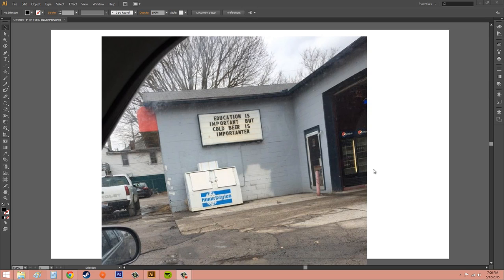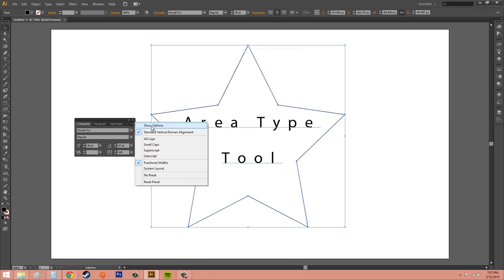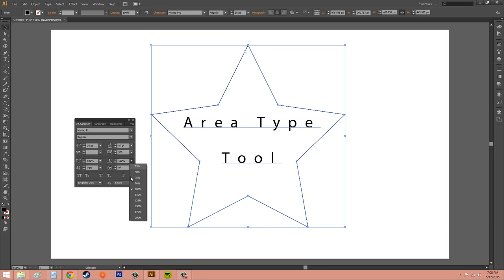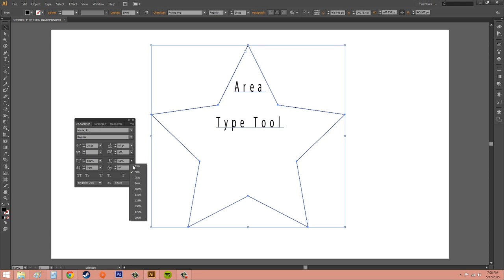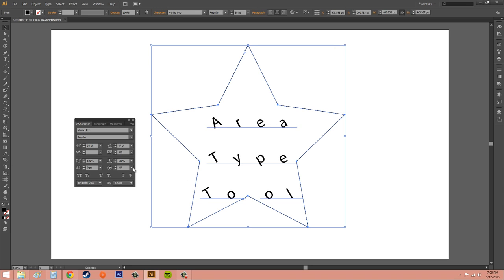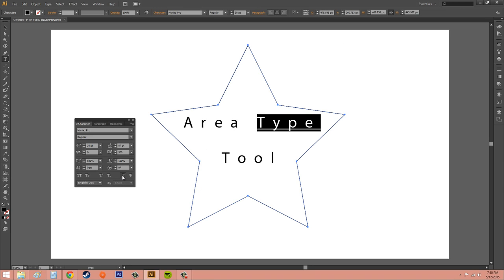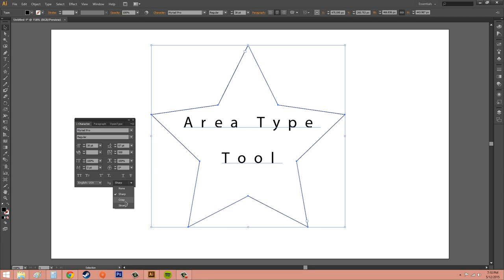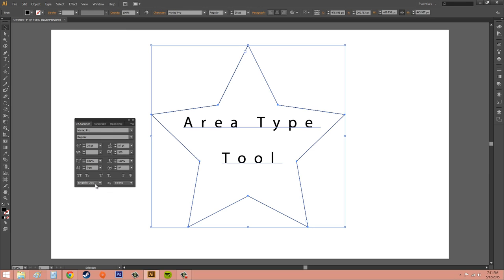Adobe Illustrator CS6 for Beginners Tutorial 67 Scaling Rotating and Formatting Type